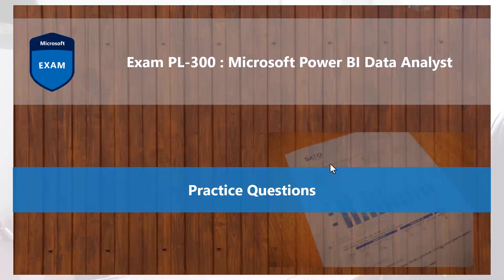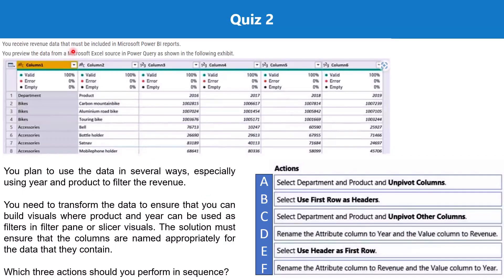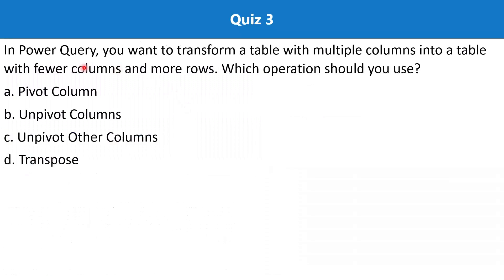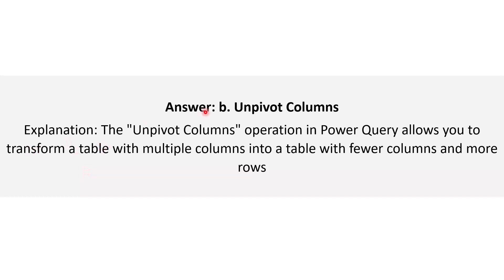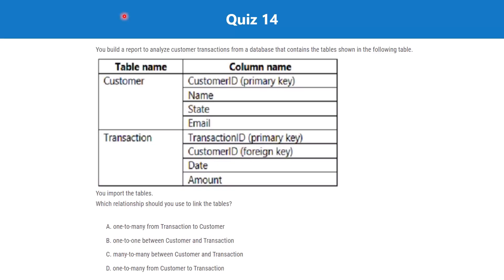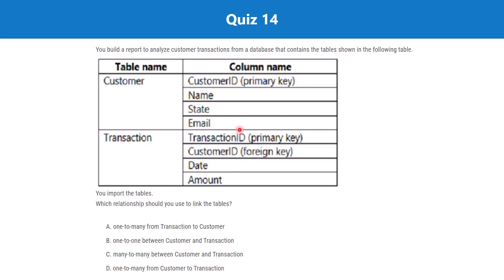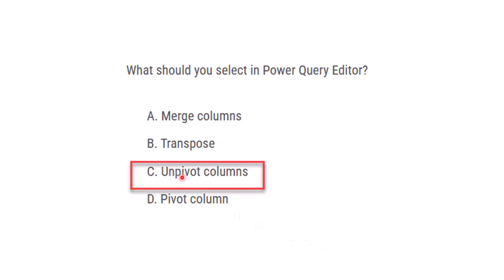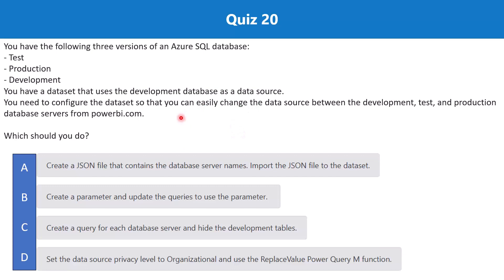119. Crack the Power BI PL-300 Exam Preparation - Practice Questions (Part 2)